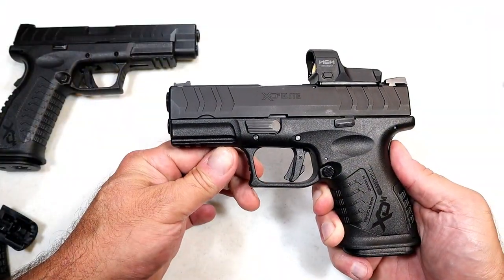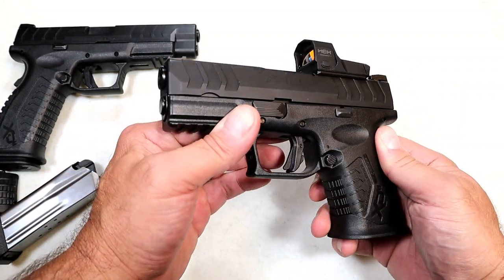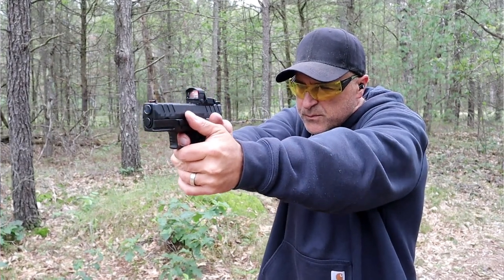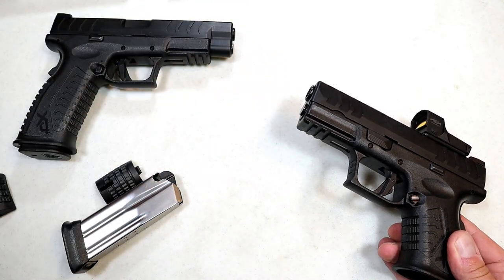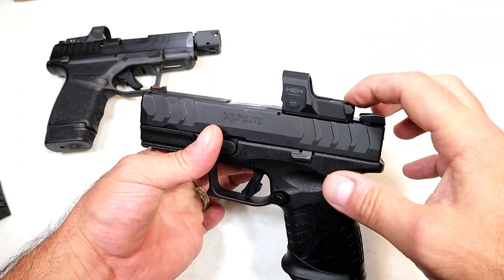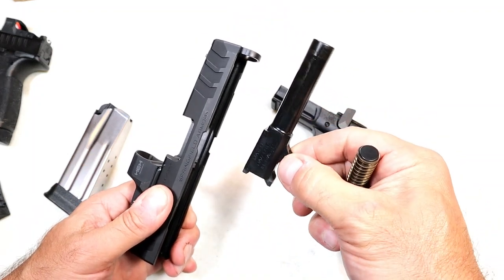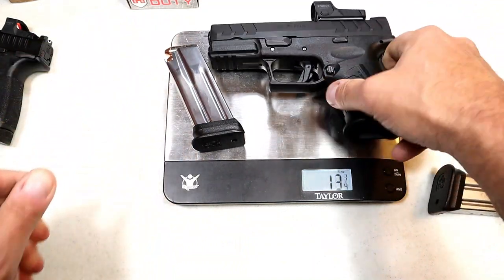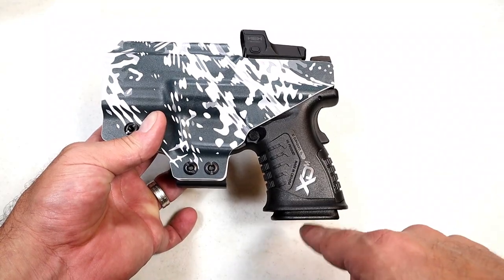NEW Springfield XD-M Elite Compact OSP 10mm - TheFirearmGuy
NEW Springfield XD-M Elite Compact OSP 10mm. Just released, Springfield produced a compact 10mm with 11 round magazines, ambi controls and a Hex Dragonfly Red Dot. It has all the enhanced features the "Elite" models include along with various holster and 15 round mags available. Check it out and let me know if this interests you.